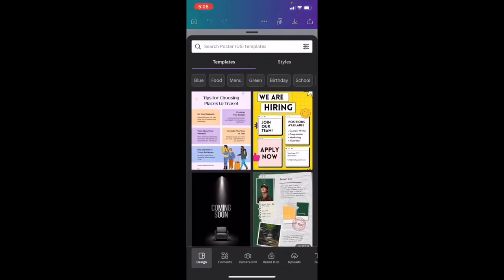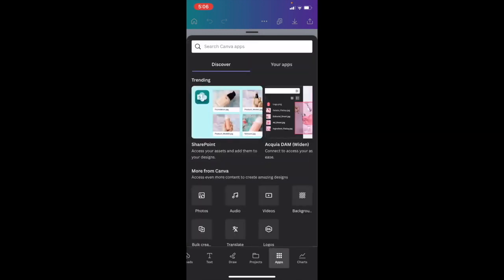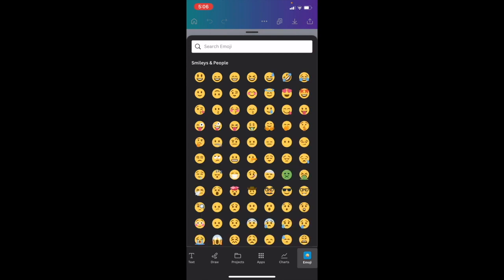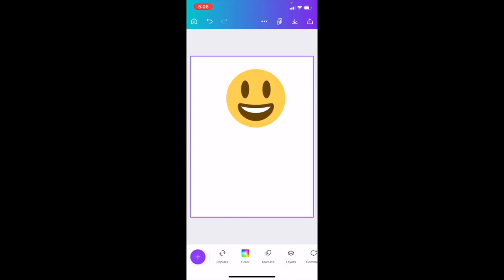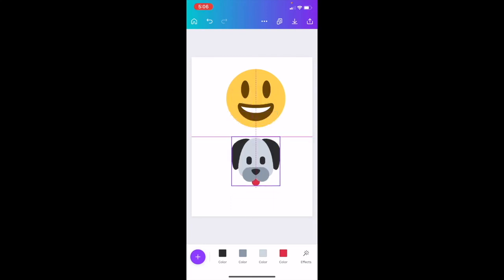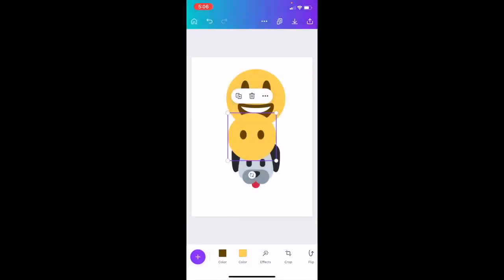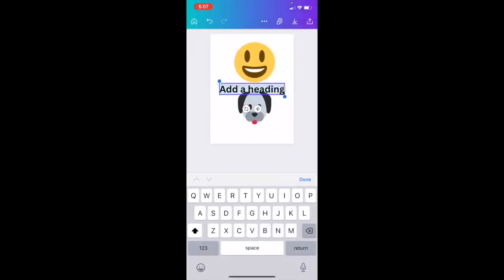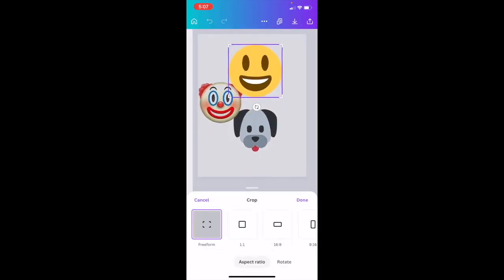How To Add Emojis In Canva Mobile App | Canva Tutorial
Adding emojis to your Canva designs on the mobile app is a quick and easy process. Here are the steps:

Open the Canva app on your mobile device and select the design you want to add emojis to.

Tap the "+" icon at the bottom of the screen to add a new element to your design.

Select the "Text" option from the pop-up menu.

Tap the text box that appears on your design and type the text you want to include with your emoji.

Once you have typed your text, tap the smiley face icon located to the left of the keyboard on your mobile device.

This will open the emoji menu.

Scroll through the options or use the search bar to find the emoji you want to add.

Tap on the emoji to select it and it will appear in your text box.

You can adjust the size and position of your emoji by using the handles that appear around it. Once you are happy with your design, save and export it as needed.

That's it! You have successfully added an emoji to your Canva design using the mobile app.